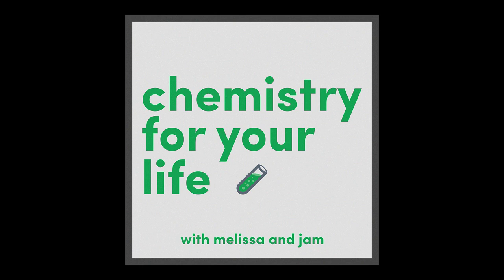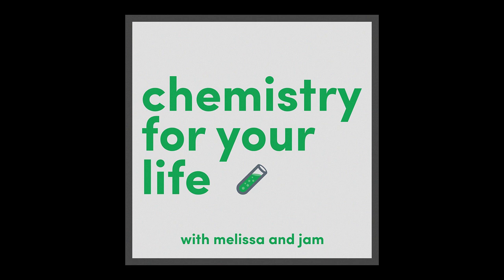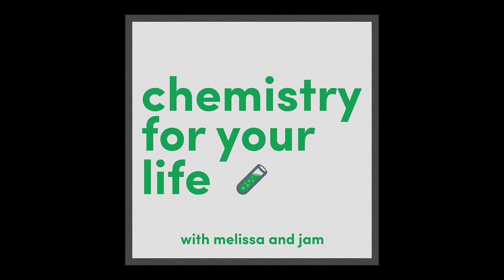Bonus: How did Bella Hadid's spray-on dress work? (and other questions)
In this month's bonus episode, Melissa and Jam respond to comments and questions about raw garlic burns, Bella Hadid's dress, carbon monoxide poisoning, and more!

Chemistry For Your Life
Episode , Season 4